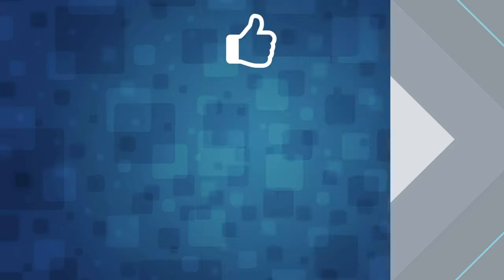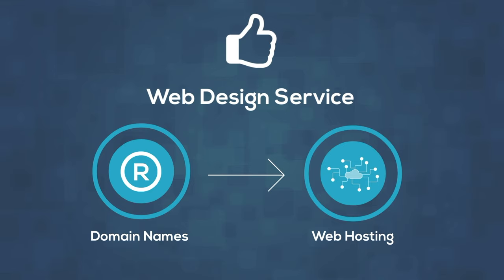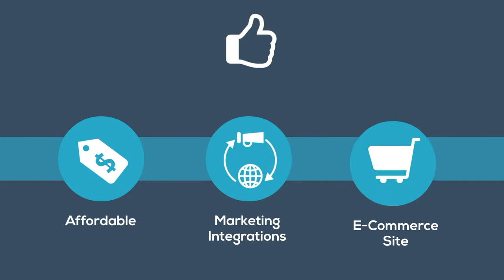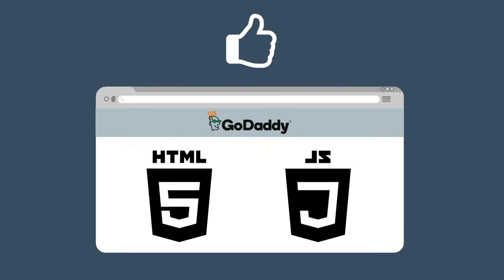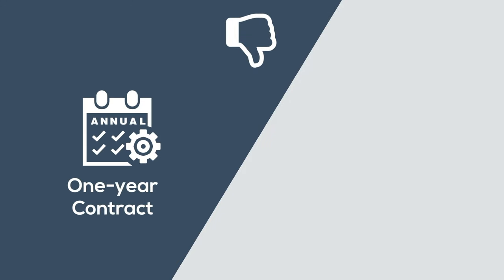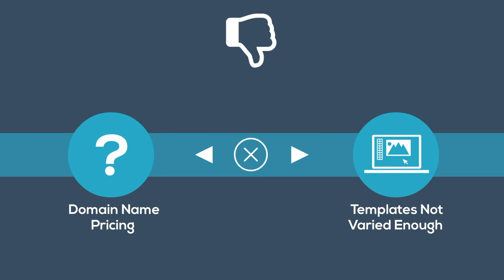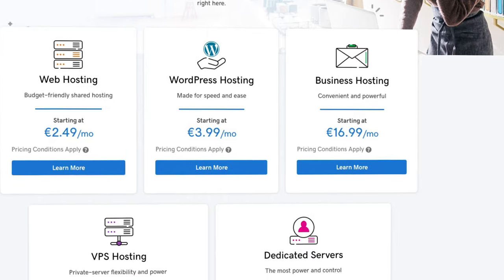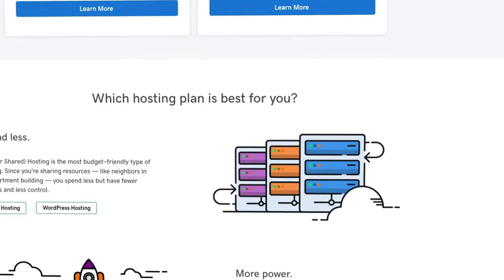GoDaddy Review - Web Building Services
Watch our Expert GoDaddy review. Find out why GoDaddy is one of the top Website Building Services. for a detailed look at the pros and cons of GoDaddy.

GoDaddy is predominately a company that focuses on providing domain names and web hosting. Today, more individuals and small business owners move toward building their own site, that sector of the company is growing as well. Like most other online sites of this nature, GoDaddy uses mostly template-based designs to give users flexibility without a lot of background knowledge on web design.

Here at Watch the Review (WTR), we understand that your time is valuable, so we’ve created these short informative video reviews to help you find the right online service or product.

for more in-depth product reviews

FOLLOW WTR!